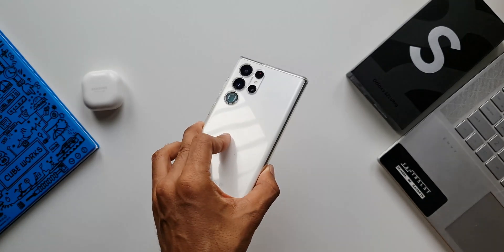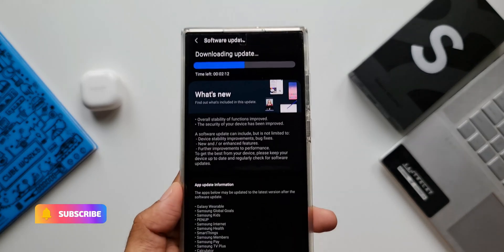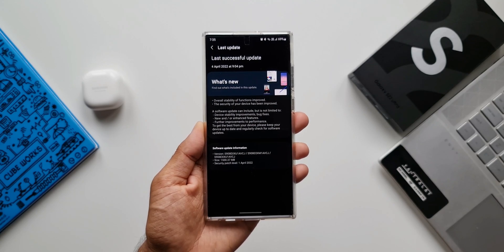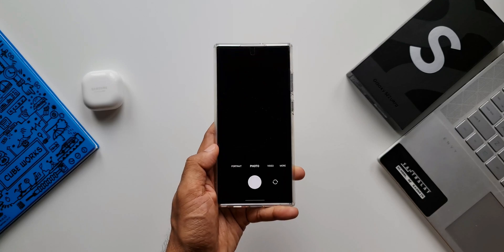New update received on Samsung Galaxy S 22 ultra !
Samsung has started rolling out the new update with April security patch for Galaxy S 22 ultra. The device in this video is rocking a SD8Gen1 chipset.

5 One UI 4.0 features which did not make it to Galaxy S10 series & Note 10 series
7 hidden app icons in settings menu on One UI 4.0, One UI 3.1, One UI 3.0